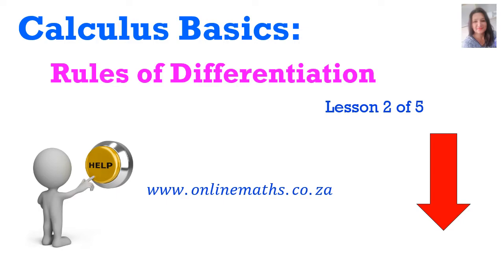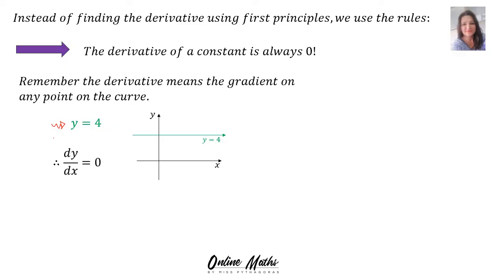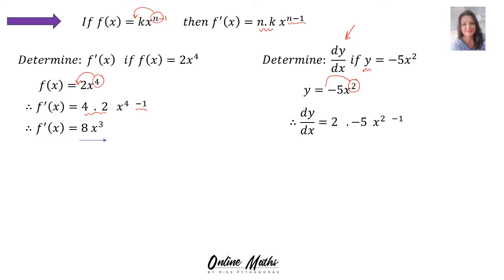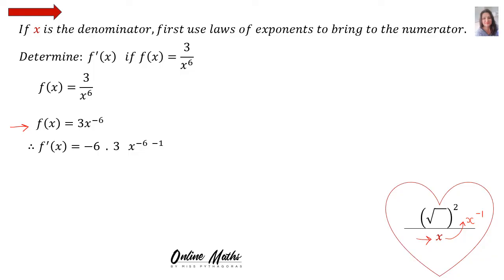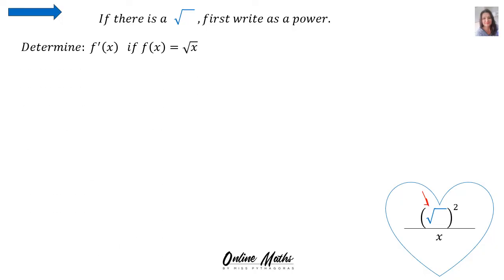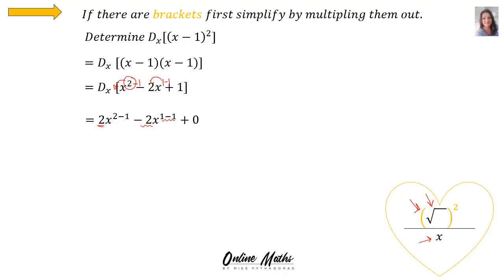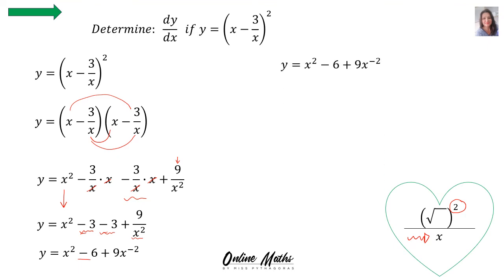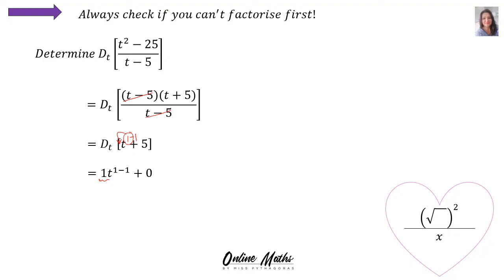Calculus Grade 12: L2 Rules of Differentiation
Grade 12 Mathematics. Paper 1. Here you will be taught how to use all the rules of differentiation in order to find the derivative.  Also see my website for the full syllabus